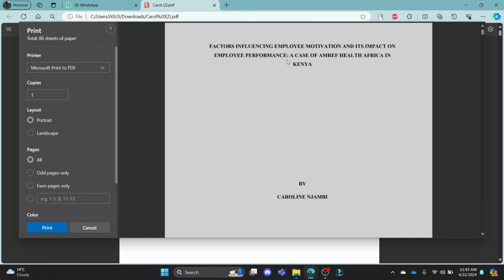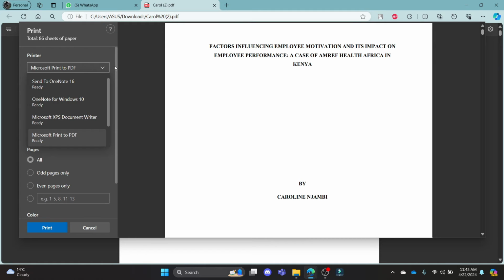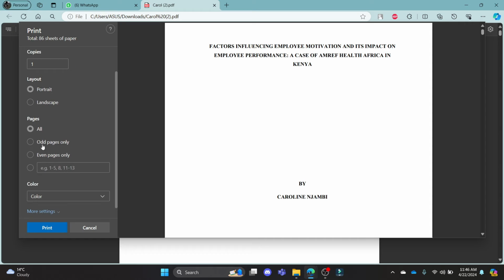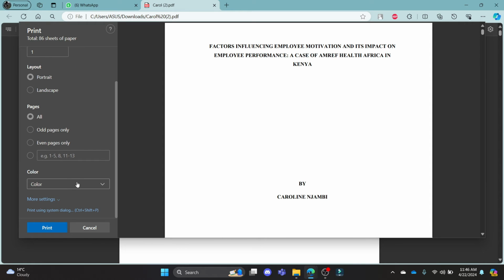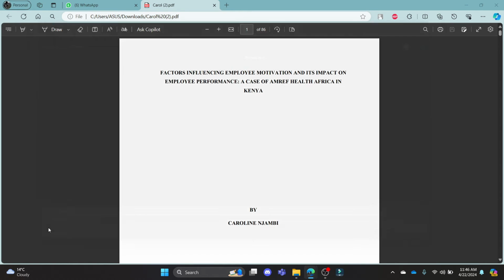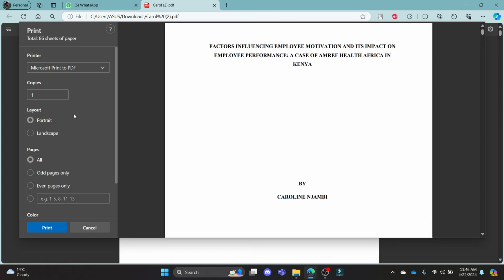How to Print Whatsapp Documents on PC (2024) | WhatsApp Tutorial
Need to print documents received through WhatsApp directly from your PC? Watch this guide on how to access and print any type of document sent over WhatsApp, using WhatsApp Web or Desktop, ensuring you can handle work or personal documents efficiently.